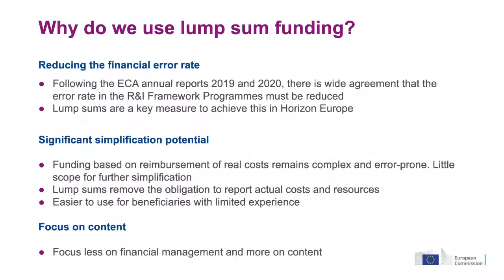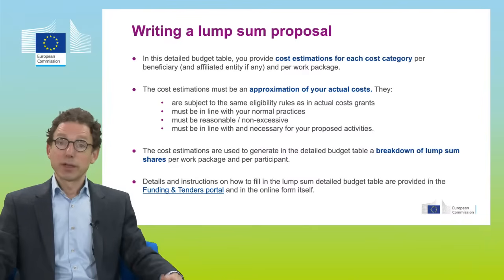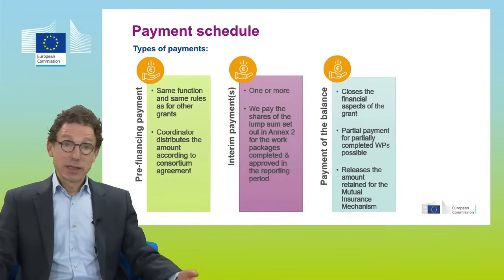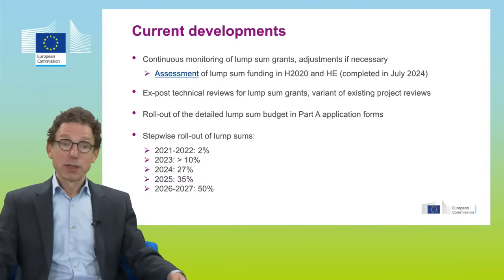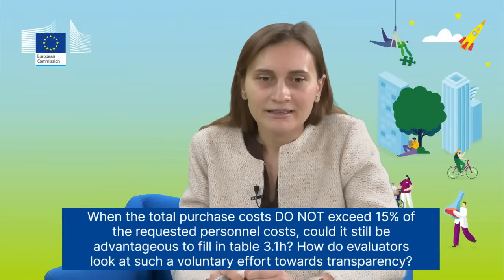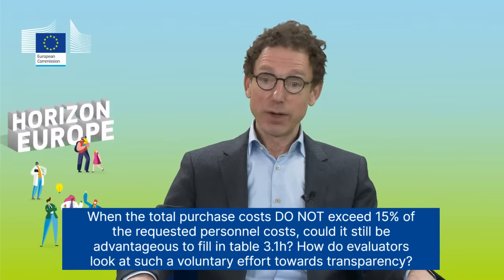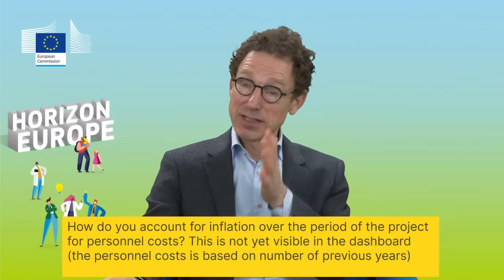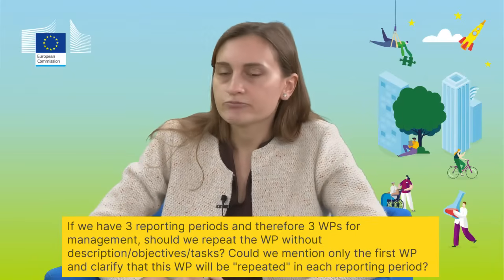Lump Sum Funding in Horizon Europe: How does it work? How to write a proposal? (11 February 2026)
Welcome and Agenda (Ulrich GENSCHEL - RTD.H3, Head of Sector - Simplification of Horizon funding)
Lump Sum Funding in Horizon Europe: How does it work? How to write a lump sum proposal? (Ulrich GENSCHEL - RTD.H3)
Practical experience with lump sum grants (panel discussion with invited guests moderated by Andreia CHICOS - RTD.H3)
Q&A session